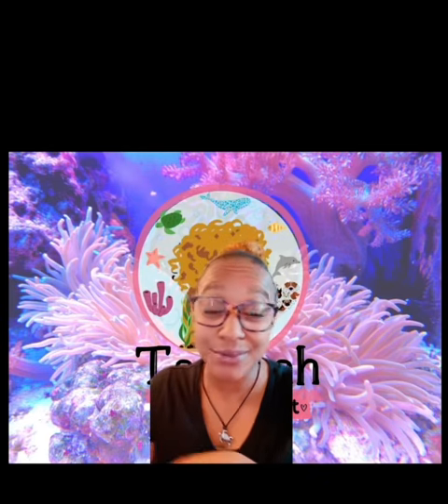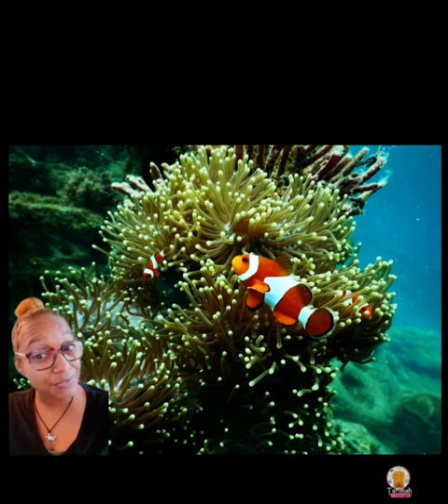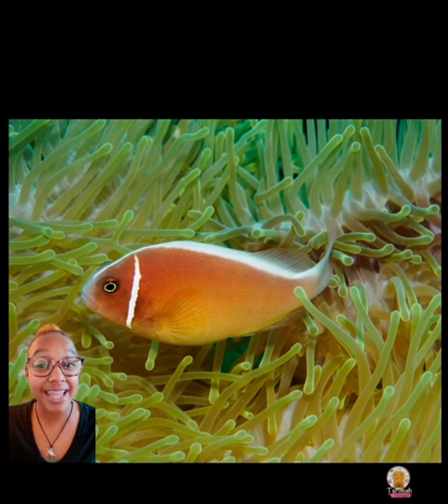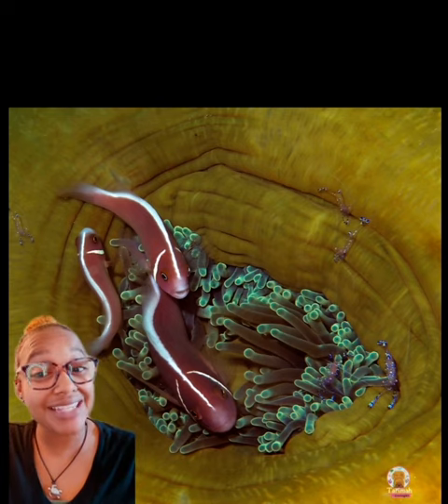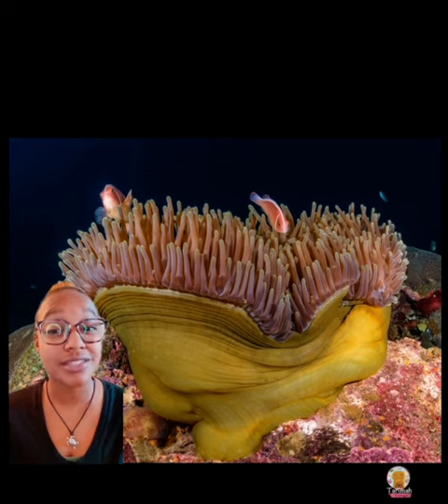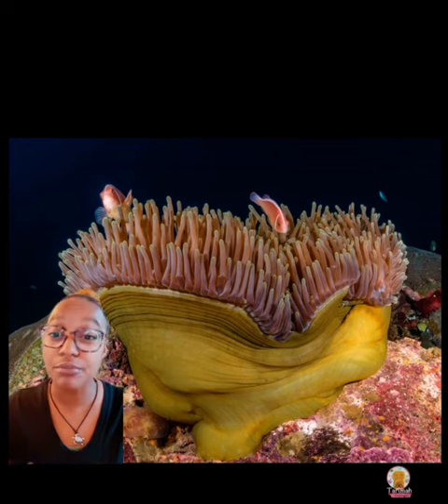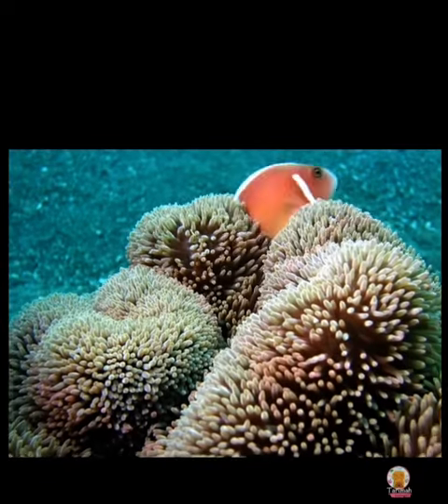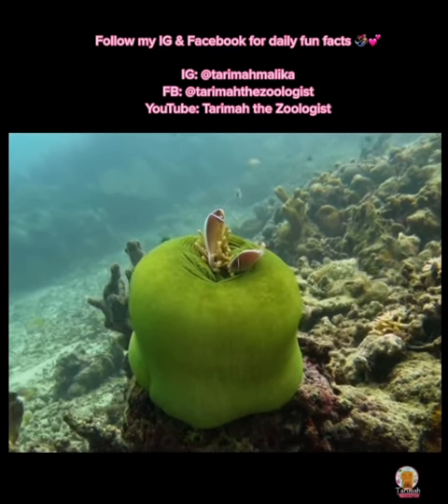✨ New Day. New Animal! ✨Pink Skunk Clownfish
Bracelet: @myfahlo Ocean Animal Tracking Bracelet